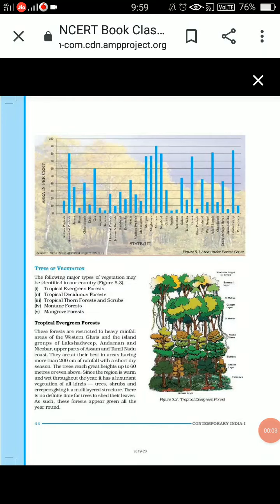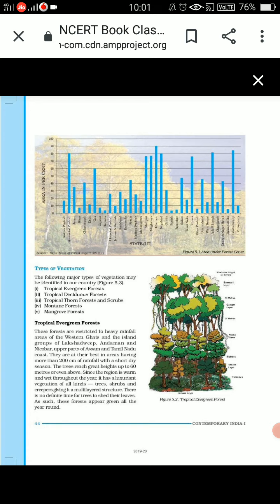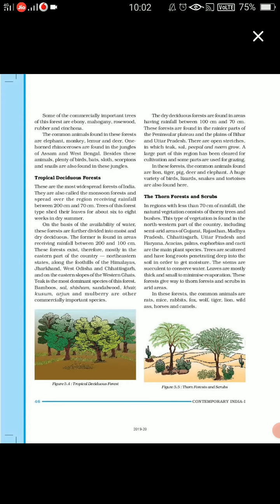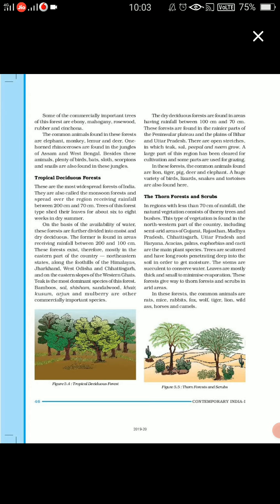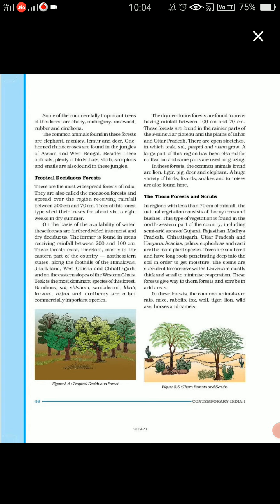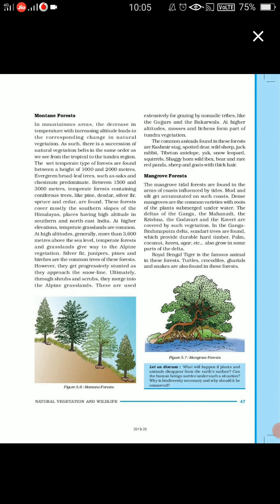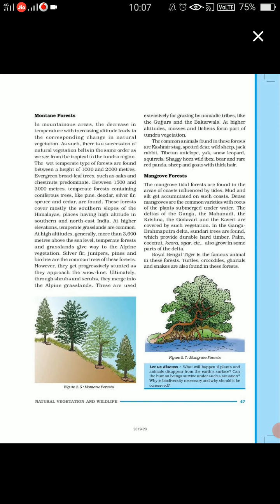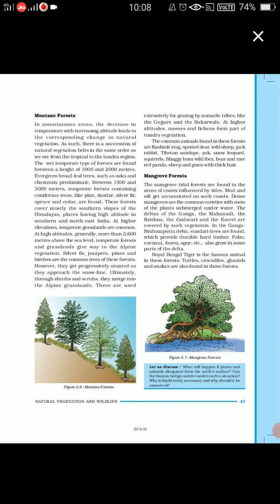Class 9th geo ch-5(part2)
(Types of vegetation)